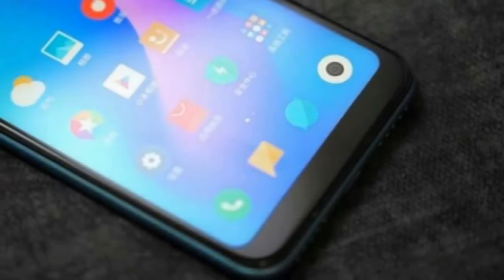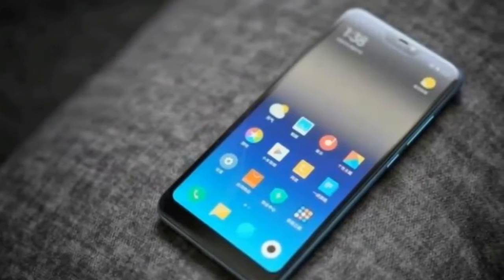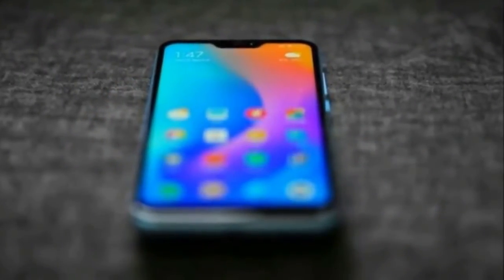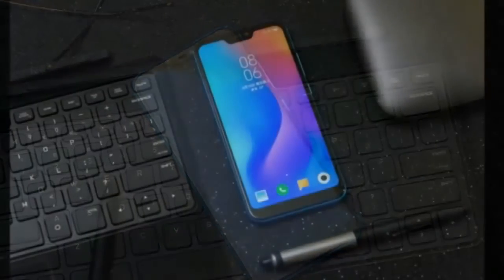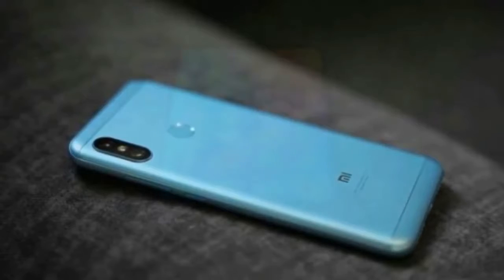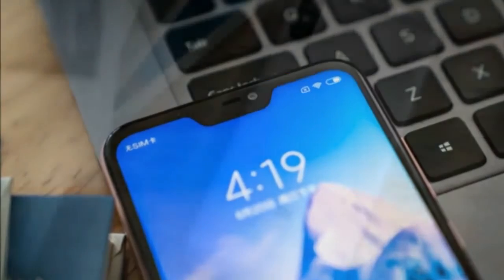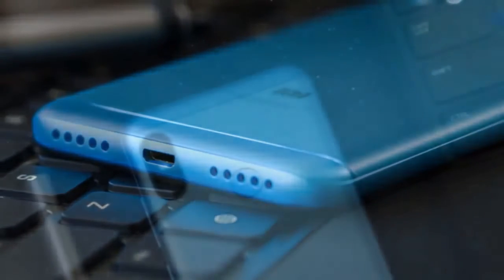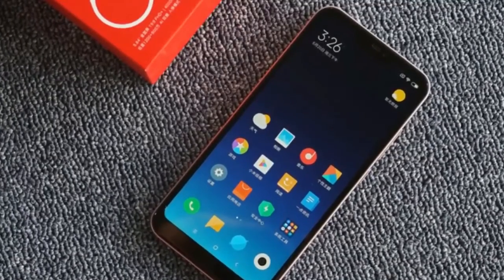XIAOMI REDMI 6 PRO OVERVIEW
Let's start with the launch of the Xiaomi Redmi 6 Pro, which is an upgrade over the Redmi 6, but looks like a Redmi Note 5 Pro. The company's latest budget smartphone comes with a 5.84-inch 19:9 display sporting a iPhone X-like display notch and dual rear cameras. The Redmi 6 Pro was launched starting CNY 999 for the 3GB RAM/ 32GB storage variant, with the 4GB RAM/ 32GB storage variant priced at CNY 1,199 (roughly Rs. 12,500), and the 4GB/ 64GB variant priced at CNY 1,299 (roughly Rs. 13,600). For now, Xiaomi has not revealed a Redmi 6 Pro price in India or release date